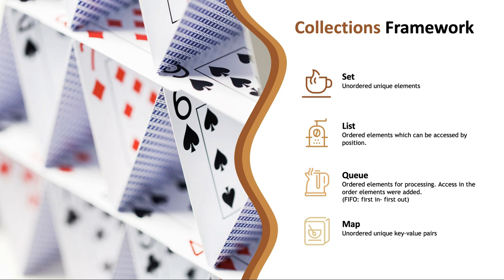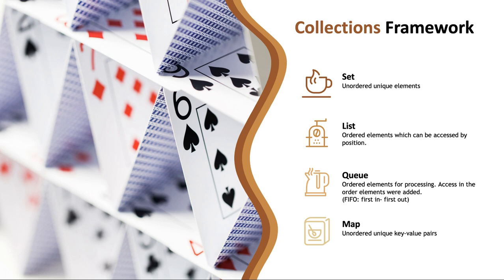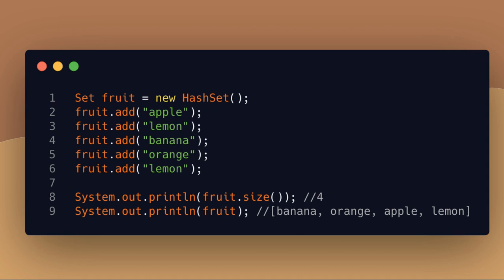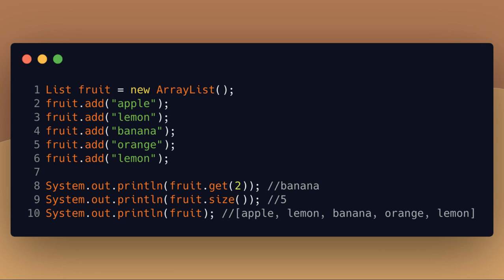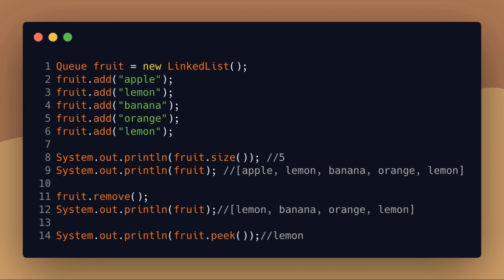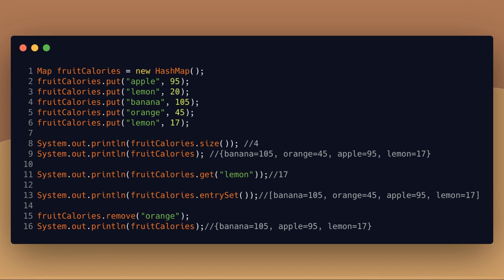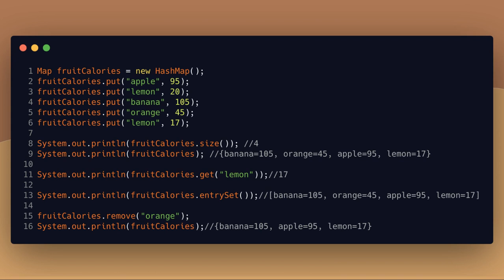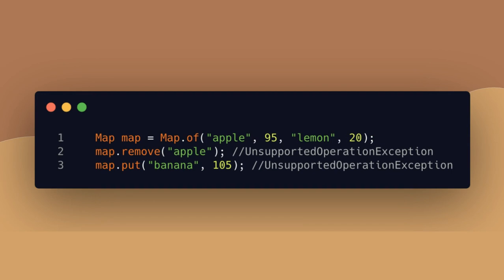Chapter 12a: Collections Framework